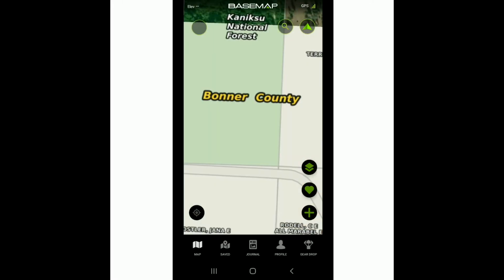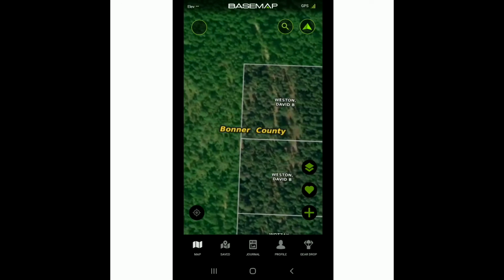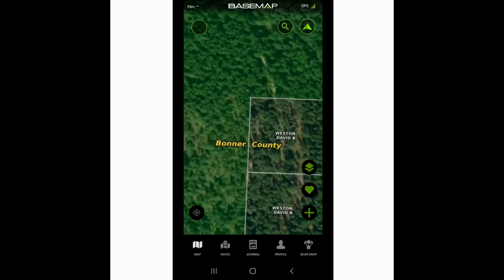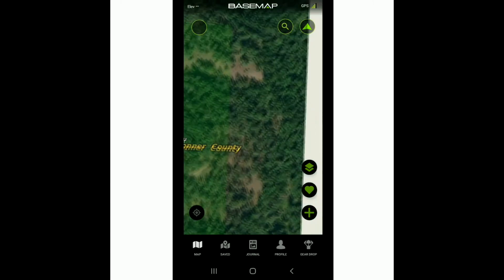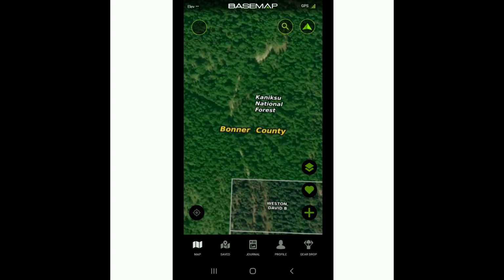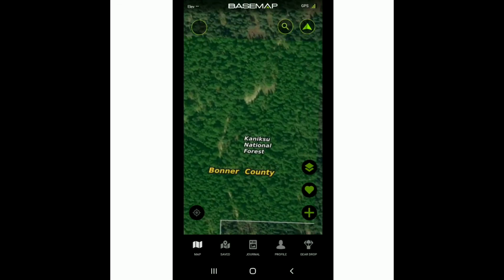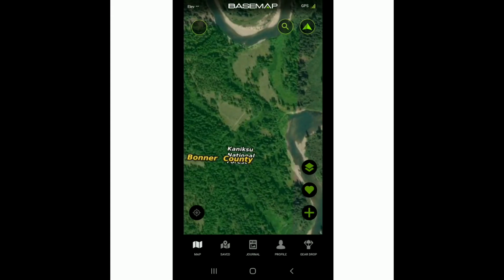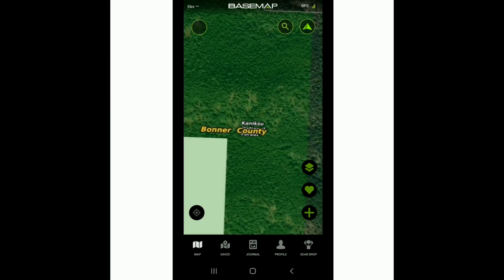A Tip While E-Scouting *Using BaseMap*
Here is a example of what we ran into last fall that opened our eyes up to hundreds of acres of Public Land. Tune in as we talk about a tip while e-scouting to look out for when trying to access more ground. Using BaseMap has totally changed how you look at new ground!